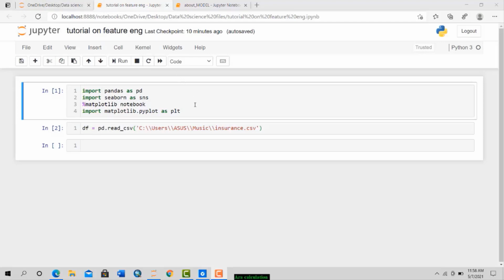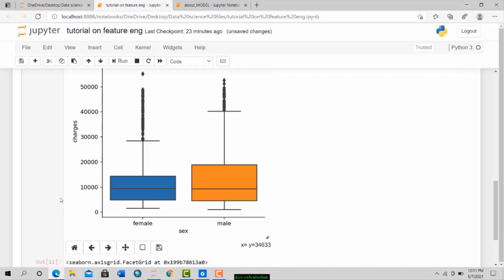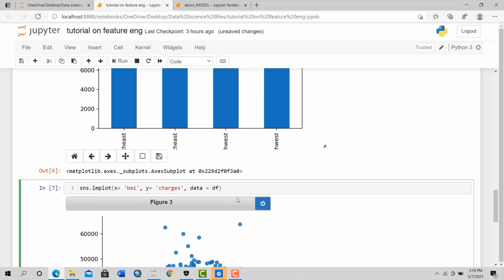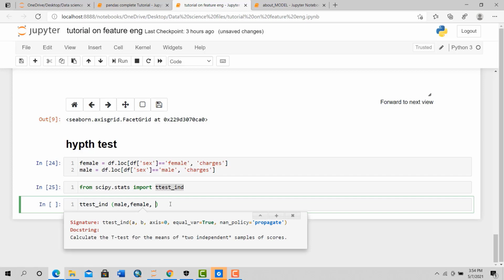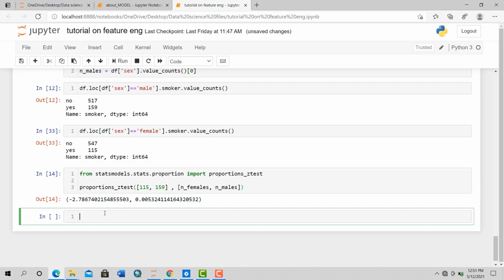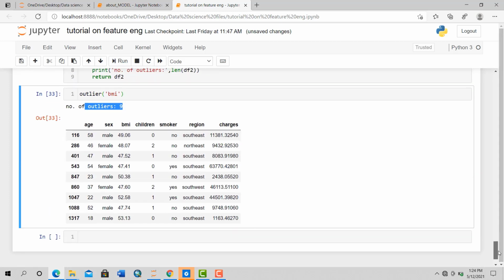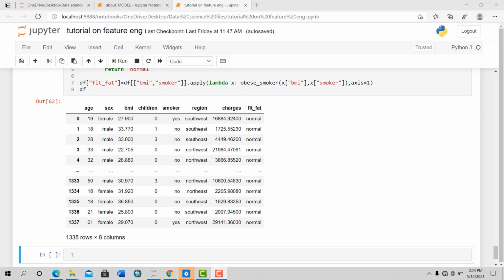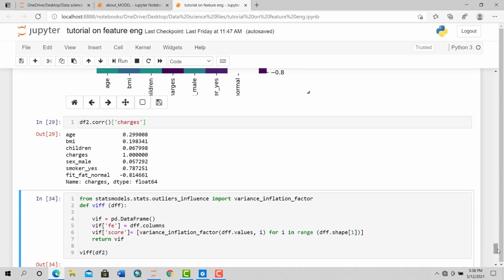Data preprocessing and feature engineering with Python | Hypothesis testing & outlier detection.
this includes basic data preprocessing steps before feeding data into a regression model, which includes, Exploratory data analysis, Hypothesis testing, correlation analysis,  outlier detection and variance inflation factor analysis.